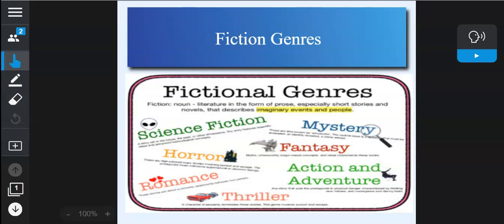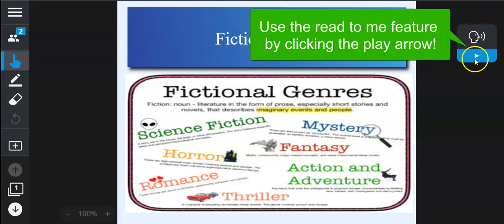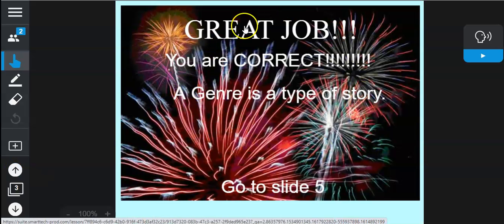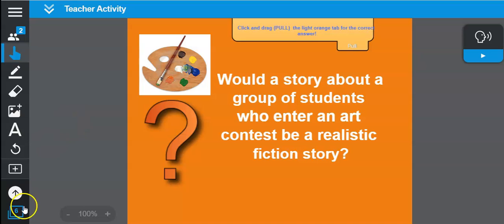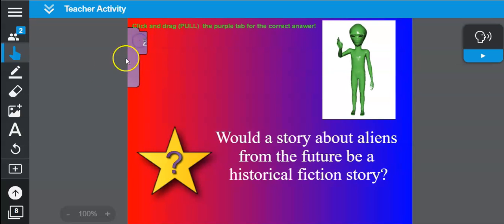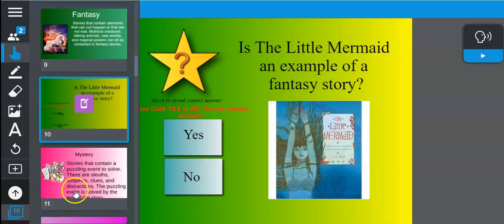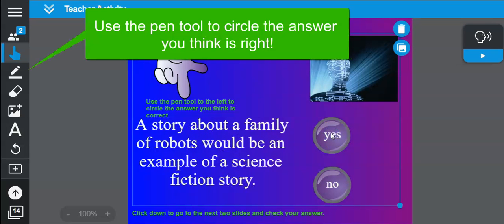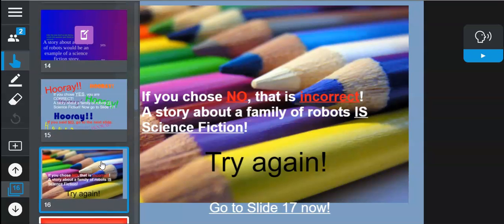Gr 3 Week 28 April 12-17 Fiction and Literary Genre Lesson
Learn what a genre is and find out what one could be your favorite! What is a LITERARY genre too? What do they have to do with Library Media? Watch how to access Smart Learning Suite for the lesson and activities.